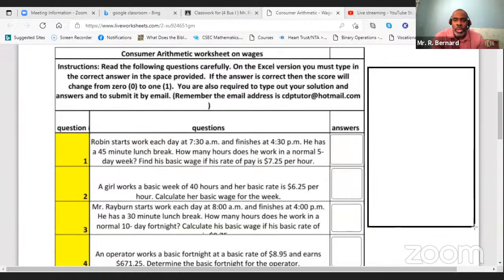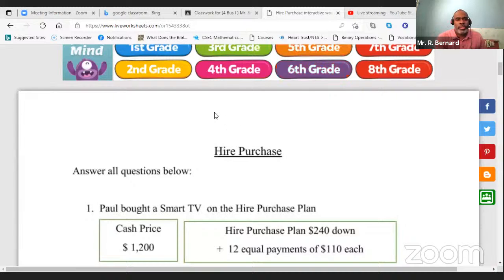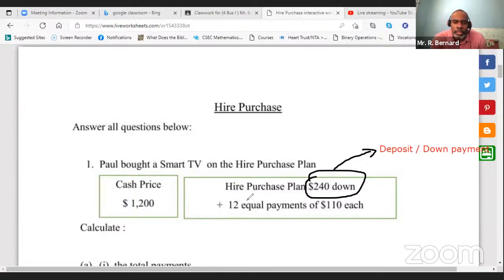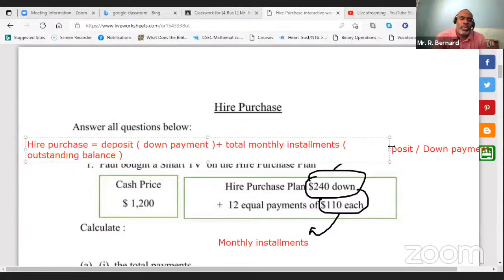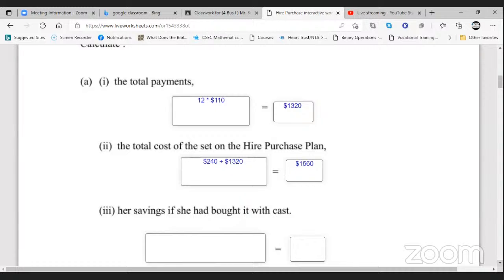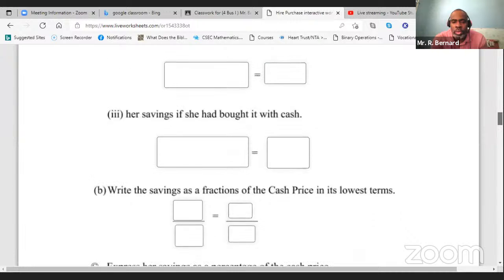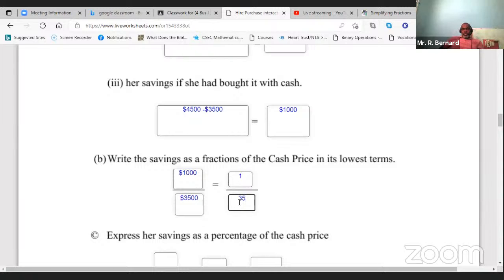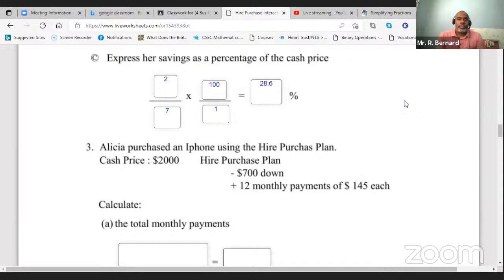How to do consumer arithmetic mathematics problems ?